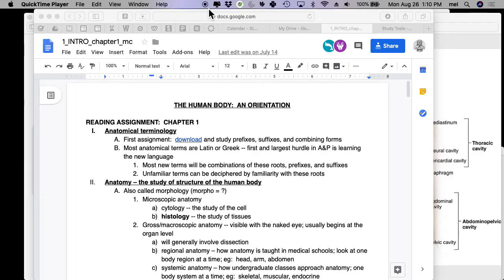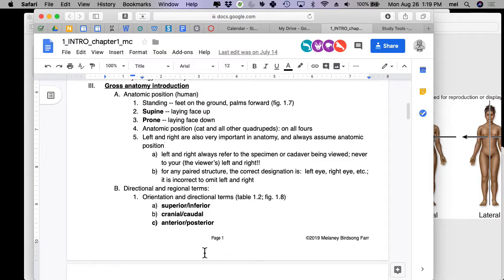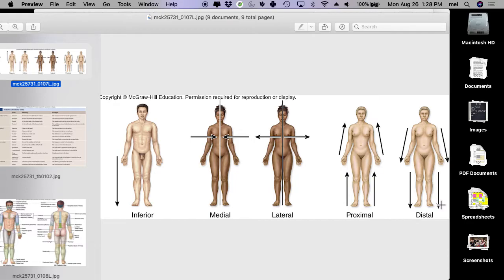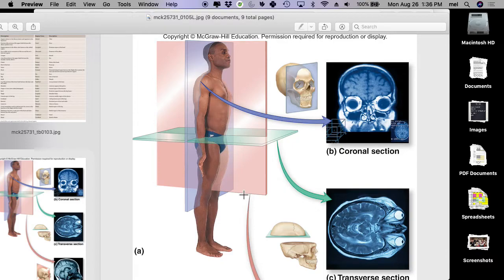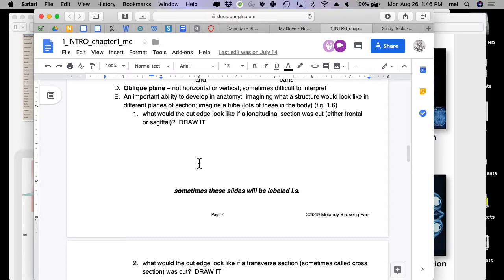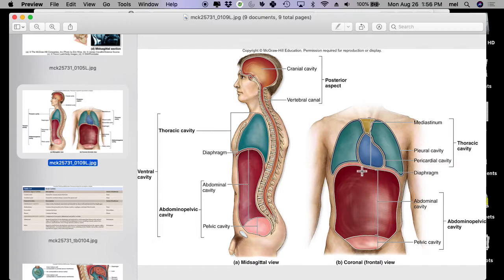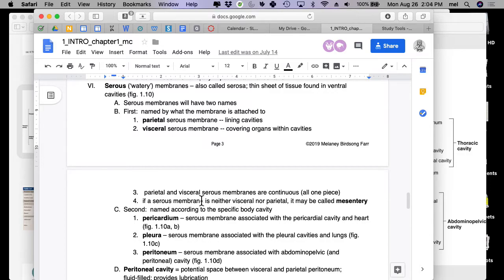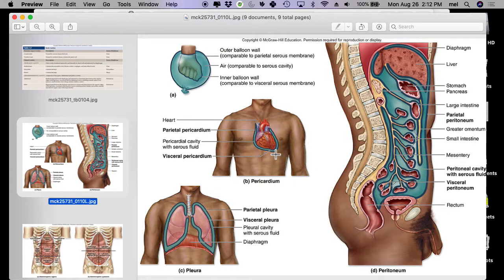Fall 2019, Anatomical Terms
f19 anat terms